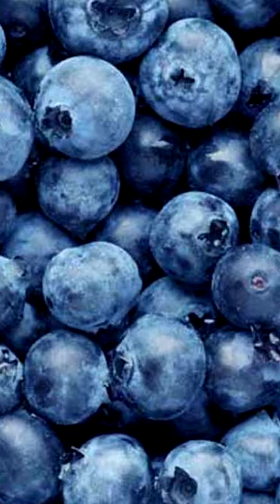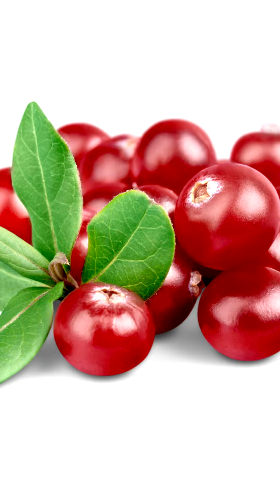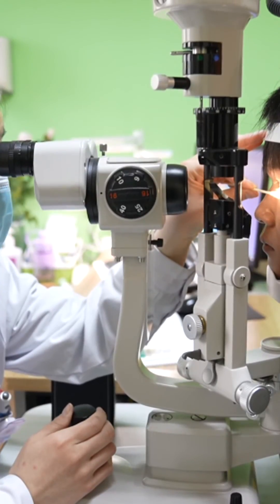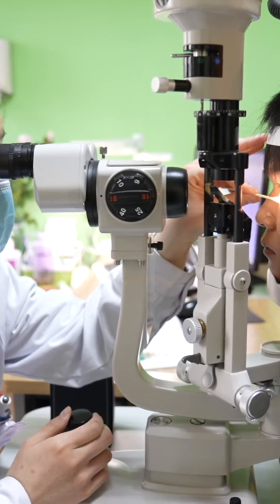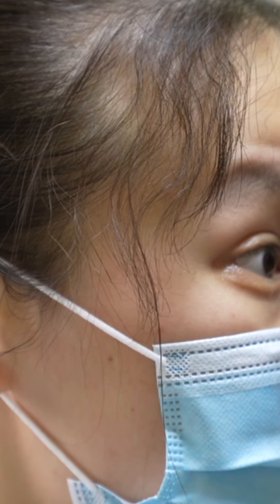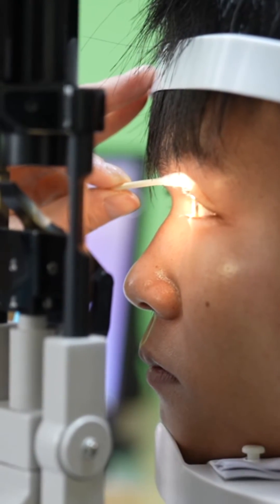Herbs for Eye Health Bilberry and Black Currant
Bilberry (Vaccinium myrtillus) contains potent antioxidant flavonoids called anthocyanins. Its American botanical cousins blueberry and cranberry also contain such chemicals. During World War II, Royal Air Force pilots reported that eating bilberry jam improved their night vision. While initial studies supported such claims, more recent trials have not shown that bilberry benefits include a significant improvement in night vision. Most studies have used healthy volunteers with normal or above-average eyesight. Whether or not bilberry extracts might benefit elders with deteriorating night vision remains to be seen. One recent study did find that anthocyanins from another berry—black currant (Ribes nigrum)—hastened adaptation to the dark and also reduced eye fatigue.

Preliminary studies in humans from the 1980s suggested promise for managing cataracts, glaucoma and diabetic retinopathy. Studies in laboratory rats show extracts may defend against cataracts and glaucoma. In other studies, extracts protect nerve cells in the retina, strengthen blood vessels, improve circulation, and block the formation of new blood vessels, a process involved in diseases of the retina such as diabetic retinopathy and macular degeneration. Leaf and berry extracts also have an antidiabetic effect—a relevant action, given the high risk of eye diseases among diabetics.

Many herbs, fruits and vegetables have antioxidant power. Garlic (Allium sativum) is one. Preliminary lab research suggests it may help prevent cataracts. Turmeric (Curcuma longa) contains the potent antioxidant curcumin, which has been shown to protect against cataract formation in rats, both alone and in combination with vitamin E.
It’s important to note that most of the eye conditions discussed here come on so slowly that people may not develop noticeable symptoms until the disease has become severe. The best strategy is regular eye examinations. Early detection and prompt treatment can prevent significant visual loss.